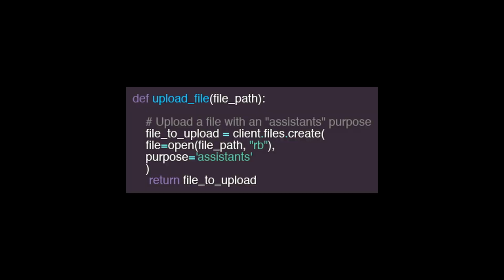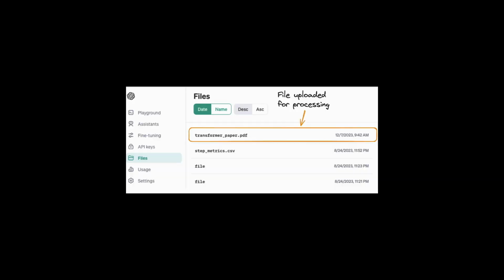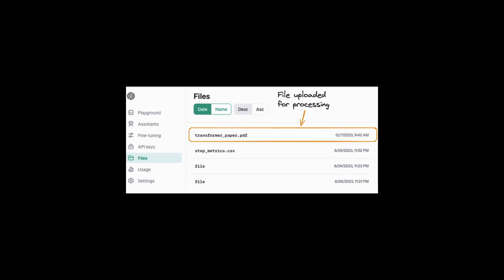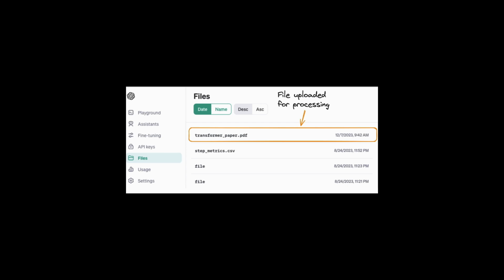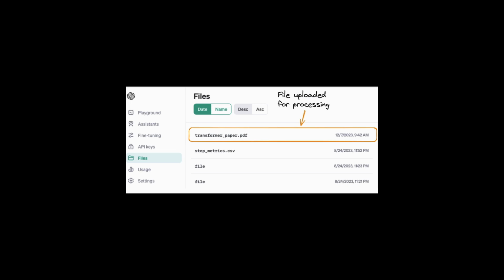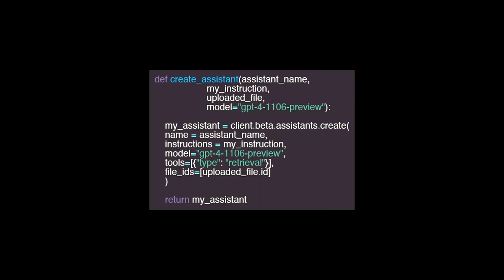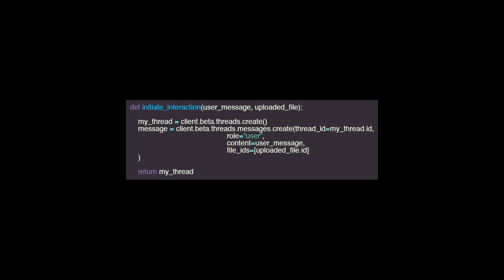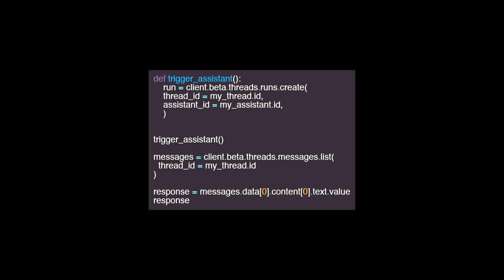Code Your Own GPT4 Chatbot With Help Of OpenAI Assistance API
Code Your Own GPT4 Chatbot With Help Of OpenAI.

In this tutorial I will show you, how you can code your own chatbot like gpt4.
OpenAI Assistance API